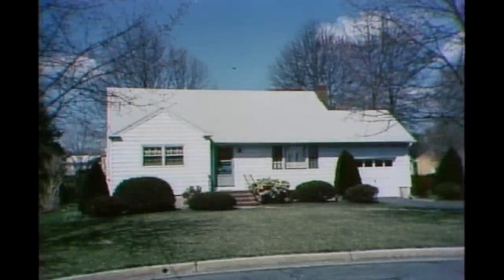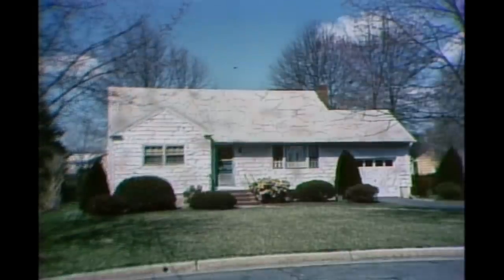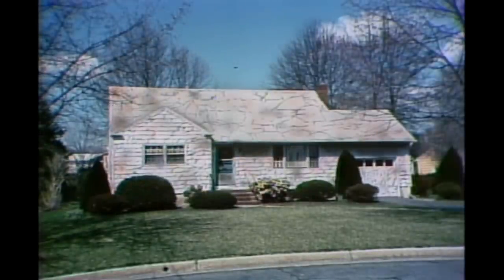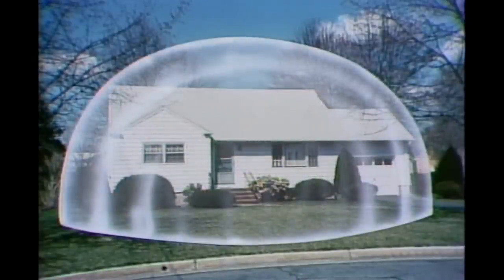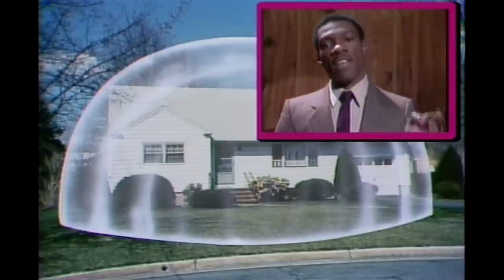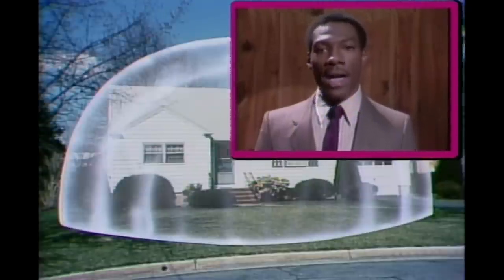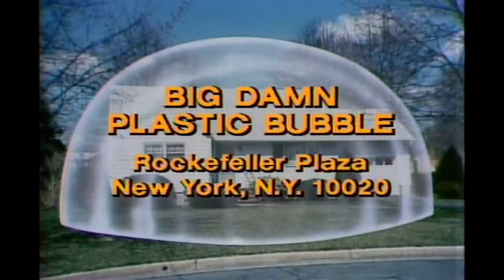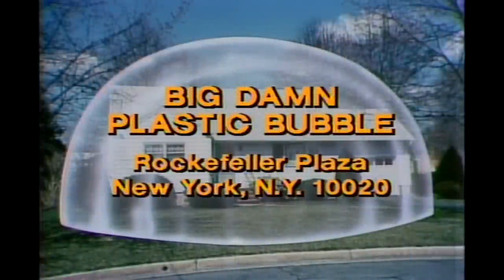Big Damn Plastic Bubble - SNL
In this commercial parody, Eddie Murphy advertises Big Damn Plastic Bubble, a dome that keeps your home looking good, then stops to point out how stupid it is to live inside a plastic bubble. [Season 7, 1982]